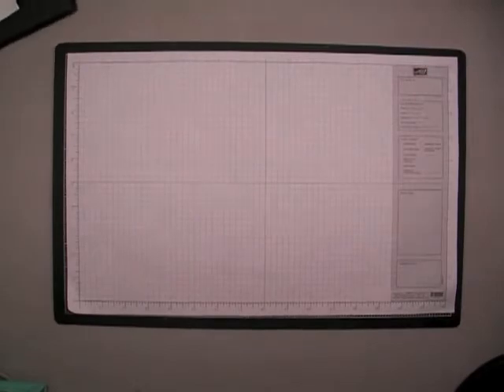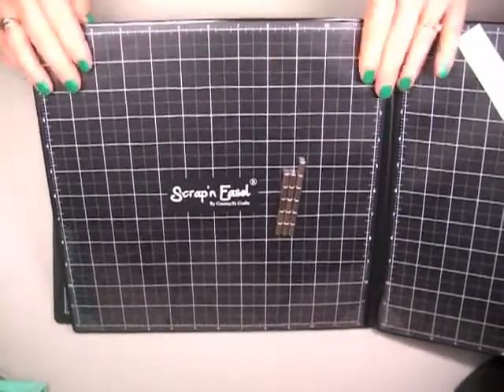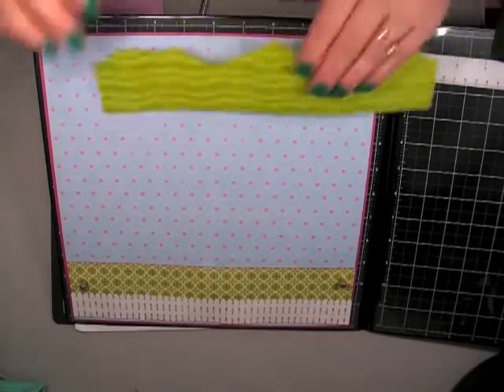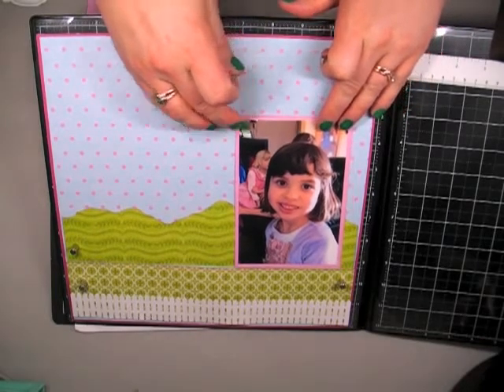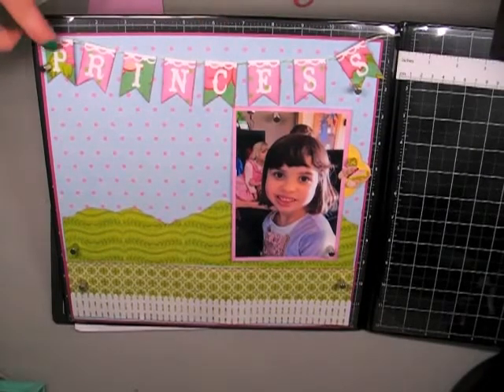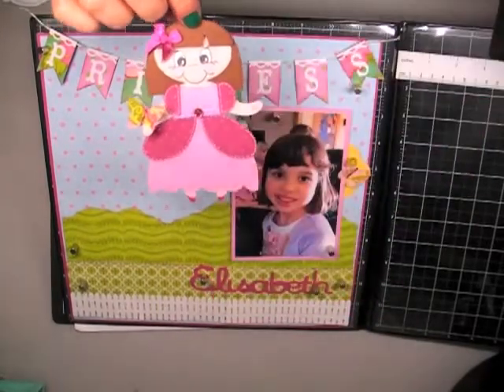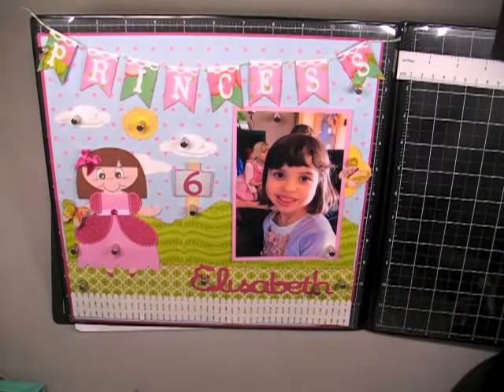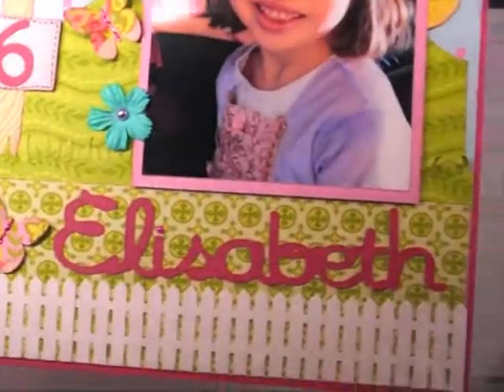Wild Bunch - Layout in Progress - Robyn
Summer Blooms BM-00030
Fantasy Pink Bows RB-00132
Green Divine Twine WT-00005
Self-Adhesive Pearls SP-00005